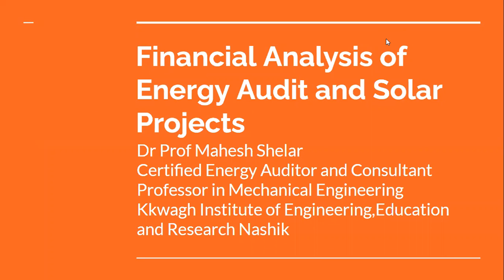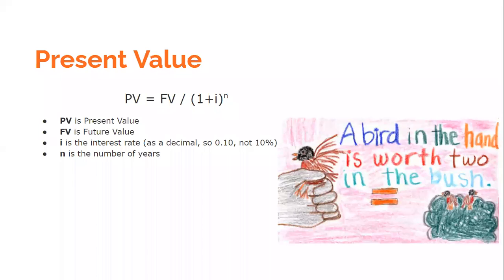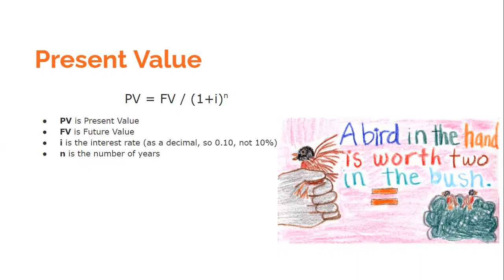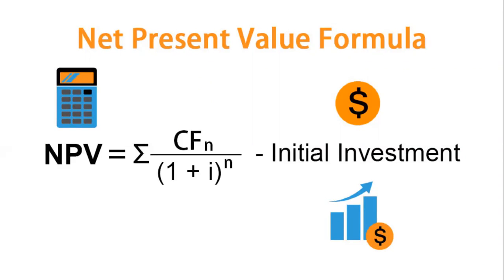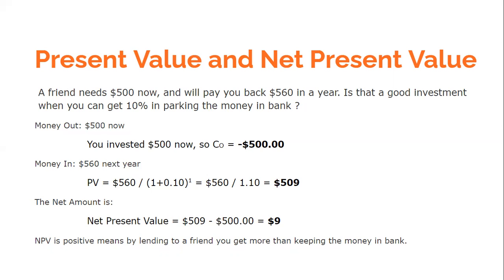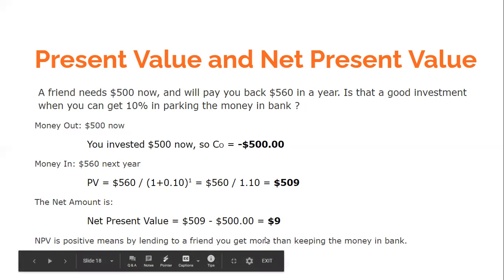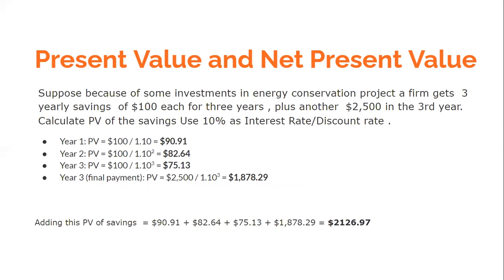Financial Analysis -NPV (contd)